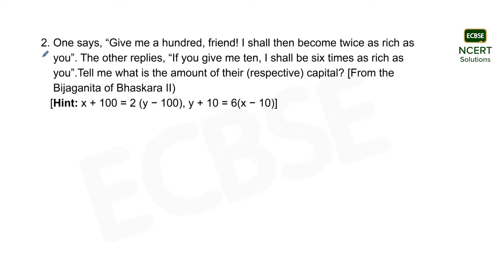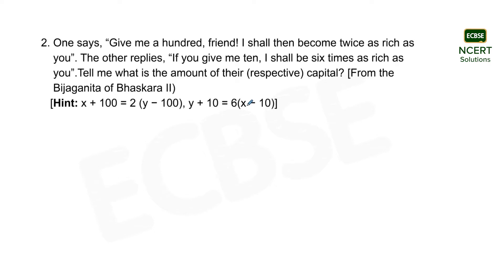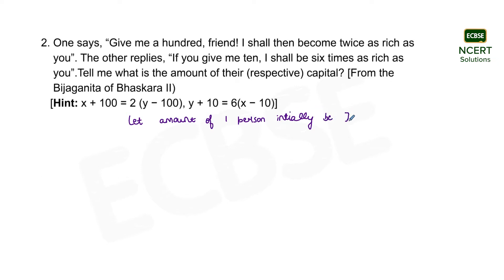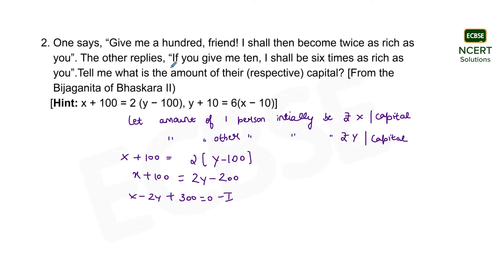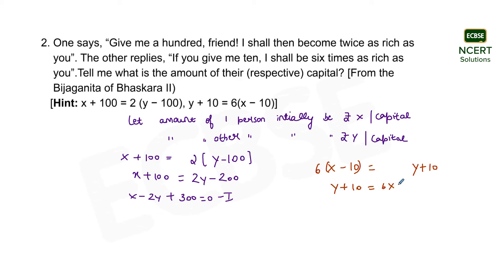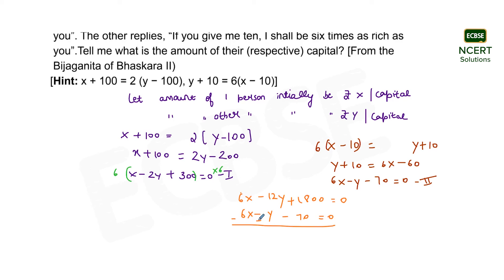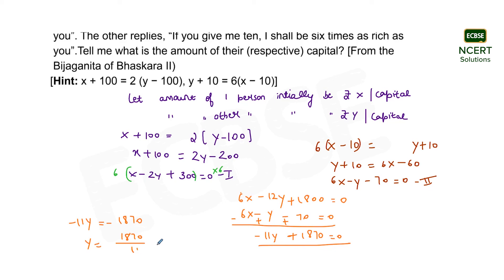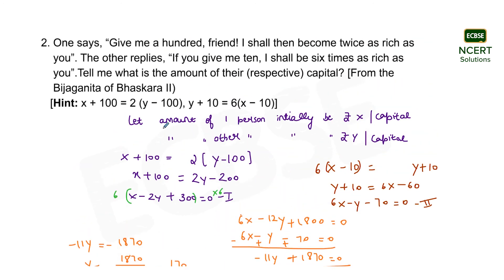Ex.3.7 Q2 Pair of Linear Equations in Two Variables- NCERT Mathematics Class 10 | English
These videos on Mathematics Solutions are made to help students in solving questions of NCERT Book of class 10th by ECBSE.
This video is explaining the Solution 2 of Exercise 3.7 of Third chapter of class 10th Mathematics on Pair of Linear Equations in Two Variables.
We provide complete NCERT textbook exercise solutions in video format.

We hope you must be a great time preparing for your exams via watching our videos. Do communicate with us by giving feedback in our videos. We would love to hear about your progress. Wishing you all the best for your exams!!!